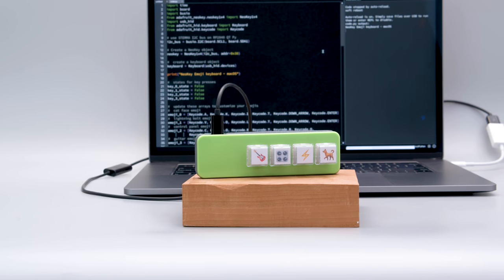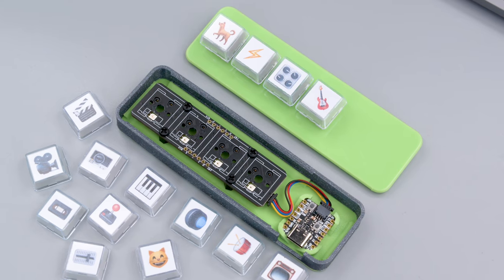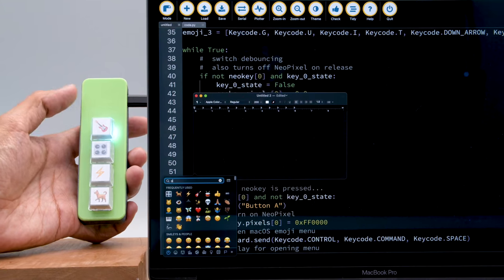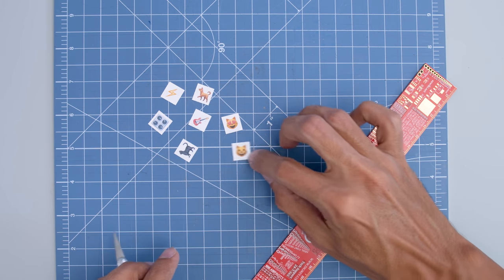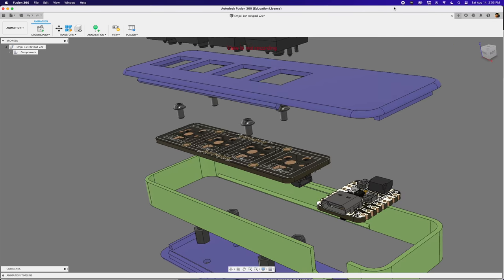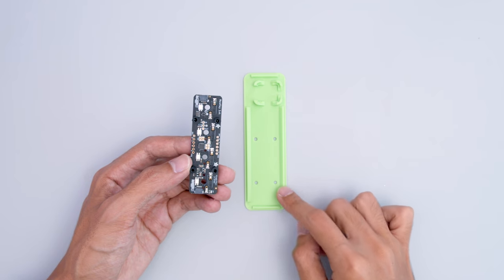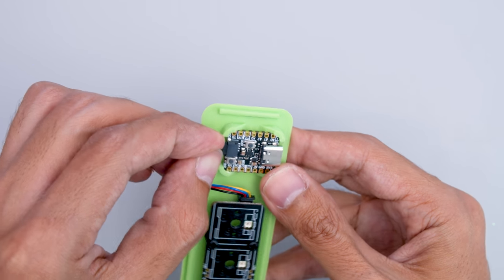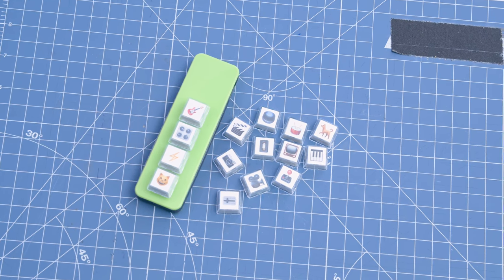DIY Emoji Keyboard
Liz (BlizCityDIY) wanted a better way to type and send emojis, so she came up with a Circuit Python project that uses the NeoKey 1×4 QT and QT Py RP2040. The code is well documented and the guide features a code walkthrough. Since it’s CircuitPython, it’s super easy to adapt and customize to work with your hardware set up. Bonus, there’s a macOS and Windows version. Check it out!

I [Noe] had a hand in designing a snap fit case for the QT Py and 1×4 NeoKey. It’s available to download, linked from the guide and also on Thingiverse. Big shout out to Liz coming up with this project and letting me design the case ⚡️🎛🥁